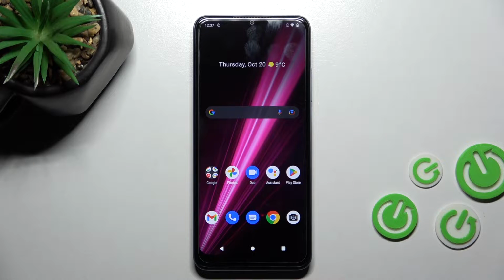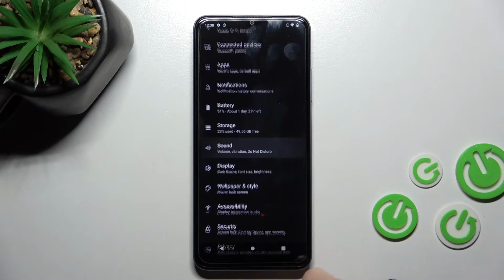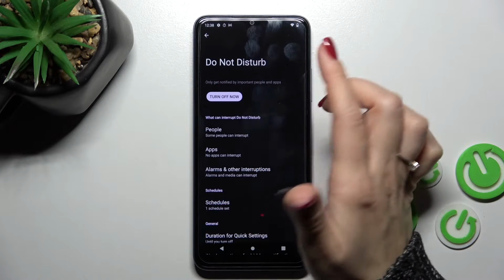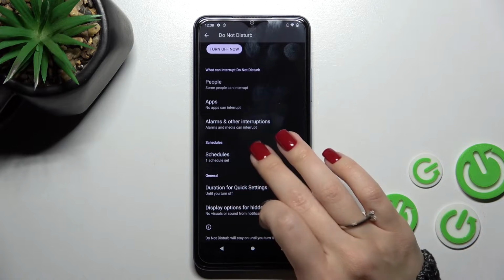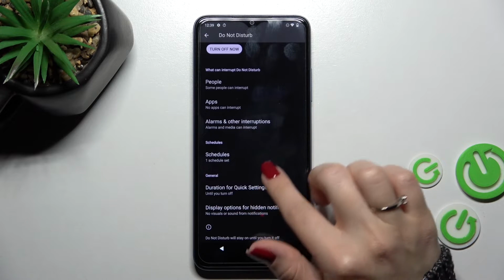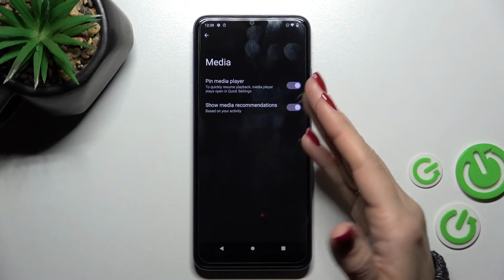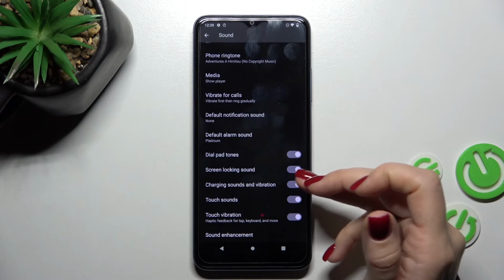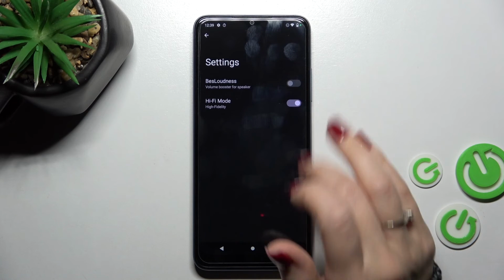How to Find & Manage Sound Settings on T-MOBILE Revvl 6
earn more info about T-MOBILE Revvl 6:
Trying to figure out how to locate the sound settings on a T-MOBILE Revvl 6? Looking for a way to adjust sound settings on T-MOBILE Revvl 6? In the uploaded instructions, we show you how to find and manage sound settings on the T-MOBILE Revvl 6. To adjust the sound settings on the T-MOBILE Revvl 6, simply follow the video guide uploaded and the task will be accomplished. Let's adjust the sounds using the attached tutorial. See our HardReset.info YT channel for many useful T-MOBILE Revvl 6 tutorials.

How to find sound settings on T-MOBILE Revvl 6? How to manage sound on T-MOBILE Revvl 6? How to change the sound on T-MOBILE Revvl 6?